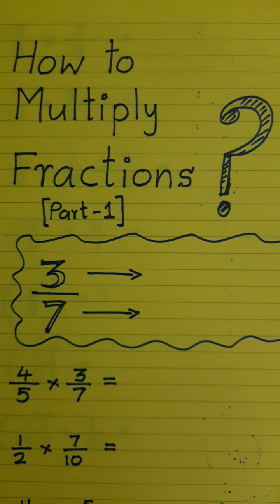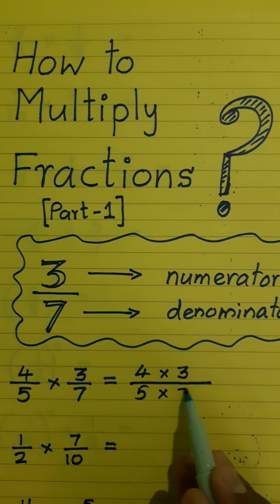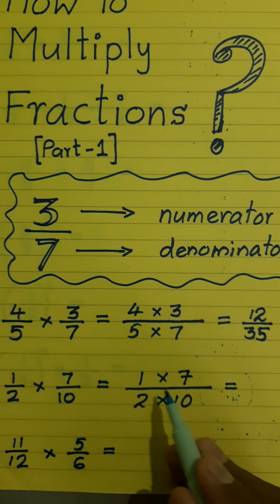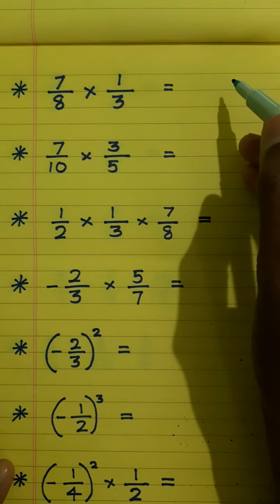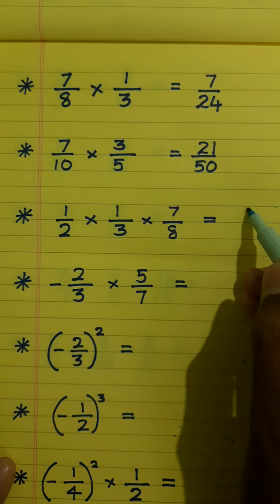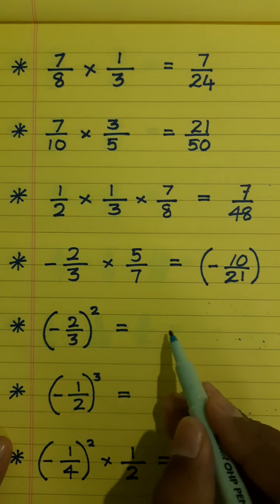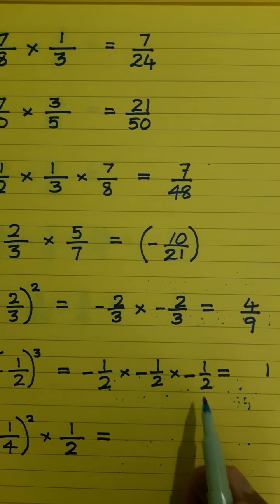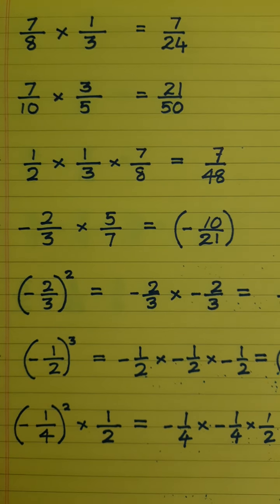Maths | How to Multiply Fractions ( part 1) | Lanka Jayarathna | Multiplication of Fractions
In this Video students will learn :
         How to multiply proper fractions
         How to multiply mixed numbers
         How to simplify a fraction
         How to change a mixed number to an improper fraction
         How to change an improper fraction to a mixed number
         Parts of Fraction
         Numerator, Denominator and denominator
         How to simplify where possible